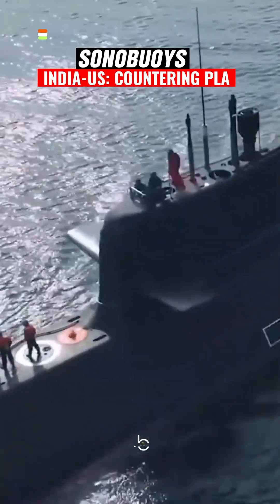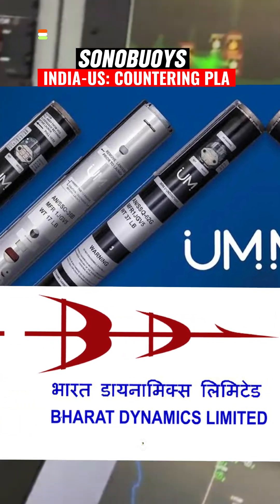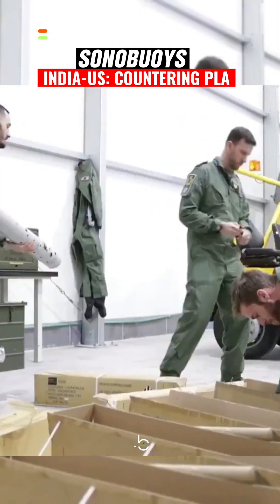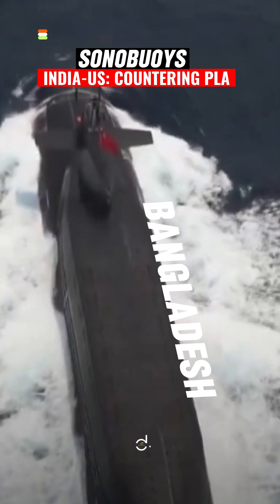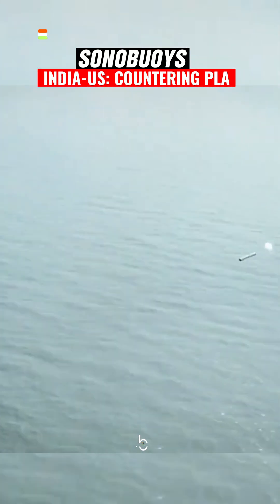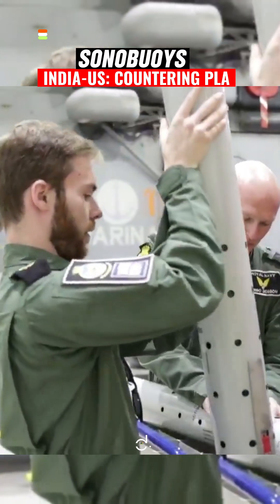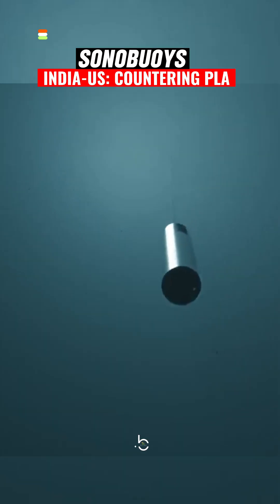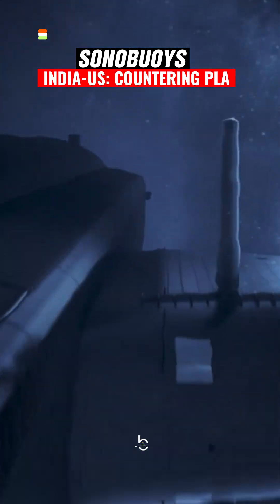Sonobuoys: India-US Plan to Tackle Chinese Submarine Activity!🌊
India and the US are joining forces to co-produce advanced sonobuoys, vital devices for tracking undersea submarines. This collaboration involves US-based Ultra Maritime and Indian Public Sector Undertaking Bharat Dynamics Limited (BDL). Discussed during a meeting between US National Security Advisor Jake Sullivan and Indian NSA Ajit Doval in New Delhi, the project aims to strengthen the defense industrial bases of both nations.

The White House highlighted this partnership as a “first-of-its-kind” initiative, focusing on bolstering anti-submarine warfare capabilities. With China’s growing submarine fleet of around 65 vessels, along with its technological support to Pakistan, Bangladesh, and Myanmar, the Indo-Pacific region's underwater security has become a critical priority.

Sonobuoys are sophisticated tools deployed from aircraft or ships for underwater detection and monitoring. Equipped with hydrophones and transmitters, they are crucial in detecting submarine engines and enhancing maritime security.

YOUR QUERIES -
how sonobuoys track submarine
Sonobuoys: India's Anti-Submarine Warfare
Strategy
Fun Fact! Sonobuoys Are Anti-Submarine Warfare
Devices
India to buy anti submarine warfare sonobuoys
from US in hindi shorts
Anti Submarine Sonobuoys | India, U.S. to jointly
make sonobuoys for Indian Navy | Sonobuoys
Sonobuoys: How are they crucial in Anti-Submarine
Warfare
from US
Sonobuoy: How Does This Portable SONAR
System Bust Enemy Submarines
India, U.S. to jointly manufacture interoperable
sonobuoys for Navy
America Provides India with Special Weapon
'Sonobuoys' to Counter Pakistan & China
To bolster India's operational capabilities in seas,
US approves sale of Anti-SubWarfare Sonobuoys
Airborne Sonobuoy & Torpedo Launch in
Anti-Submarine Warfare - Aircraft &Helicopters
India & US Join Forces: Sonobuoy Tech for Indian
Navy
A Deep Analysis Into Anti-Submarine Warfare
How Does Anti-Submarine Warfare Work
The future of anti-submarine warfare